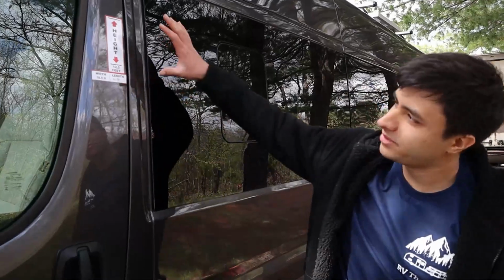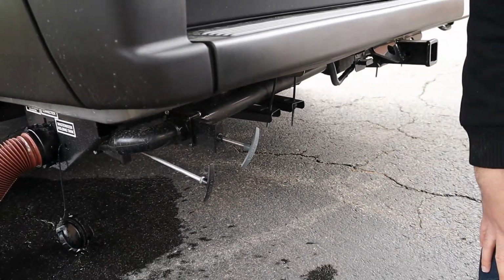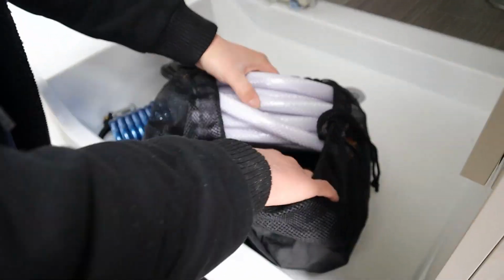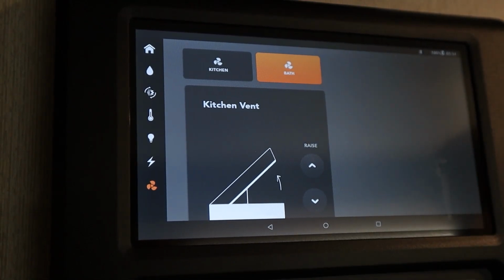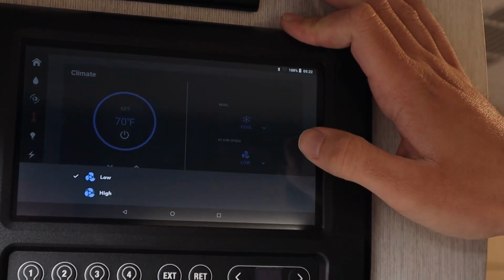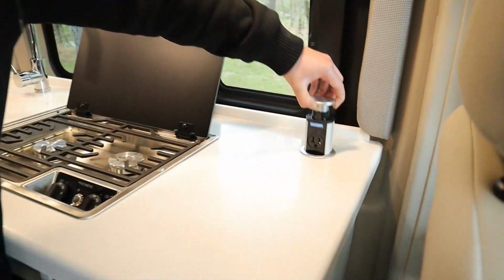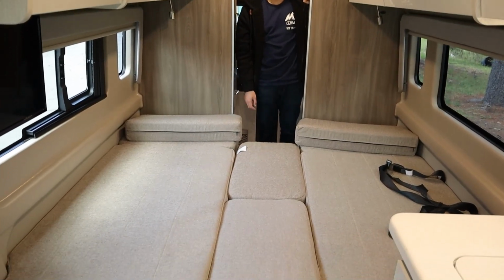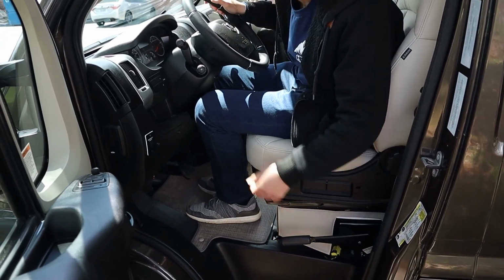2023 Thor Tellaro 20LT Walkthrough · Ace RV Rentals & Sales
Timestamps:
0:00 Introduction
0:31 RV Dimensions
0:49 Gas Inlet
1:03 TV Cable Inlet
1:21 Power Cord Connector
1:34 Propane
1:54 Sewer Hose
2:01 Dumping the Waste Tanks
2:36 Fresh & City Water Inlets
3:31 Storage - Hoses & Cords
4:28 Outside Power Outlets
4:39 Propane Outlet
4:47 Entering the RV
4:59 Control Panel
6:28 House Battery
6:43 Inverter
7:39 Control Panel (Cont.)
8:05 Water Heater
8:44 Finding TV Channels
9:16 Living Area
9:27 Kitchen
10:28 Windows & Blinds
10:44 Sofas
11:17 Converting the Sofas Into a Bed
11:43 Bathroom
12:29 Manual & Registration
12:50 Front Cab
13:34 Outro